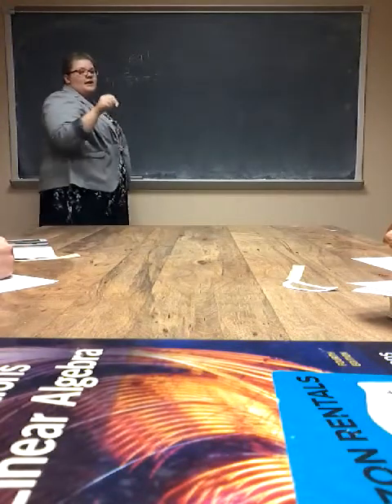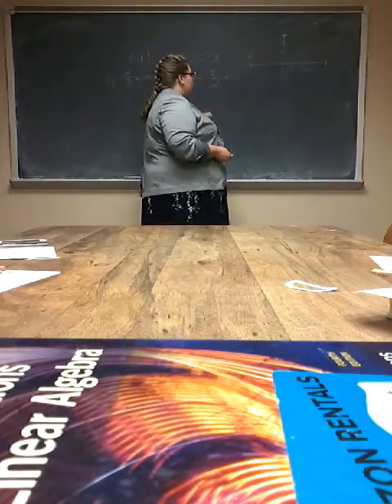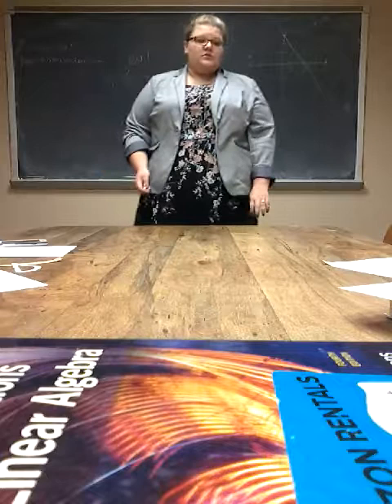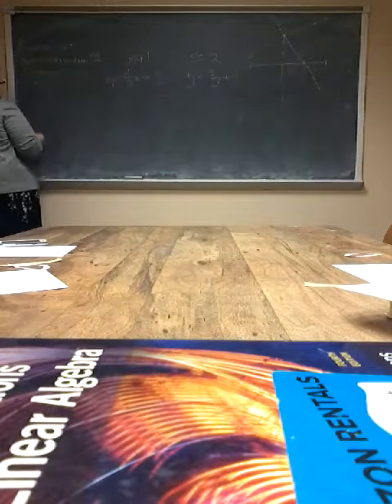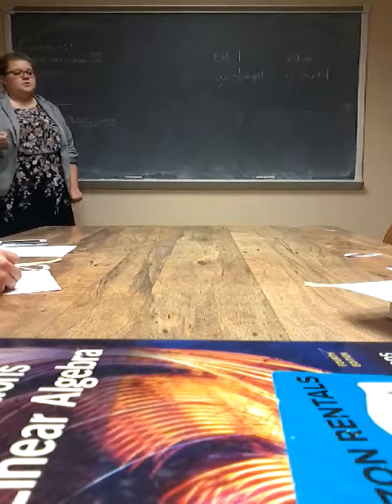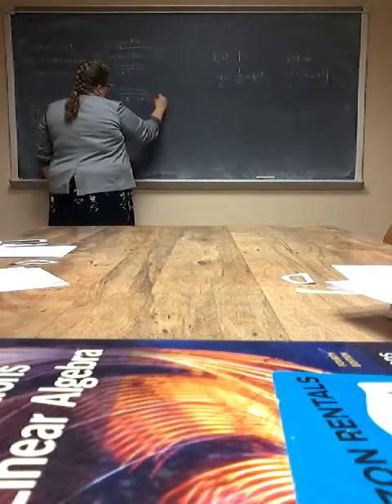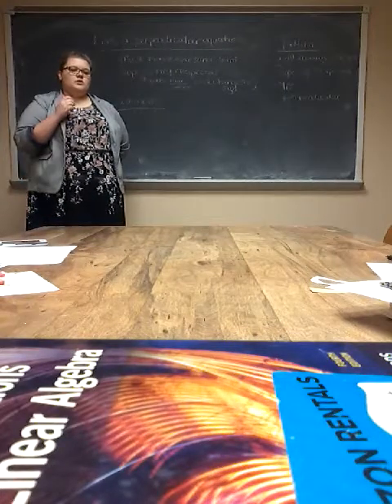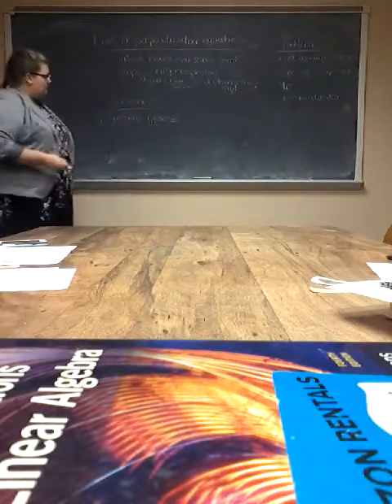Generalization - Discovery Perpendicular Equations